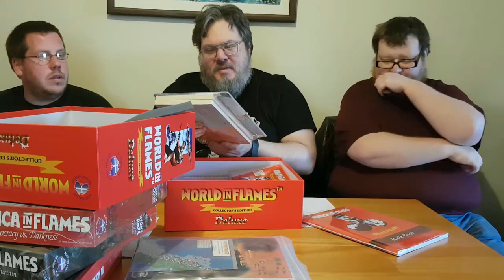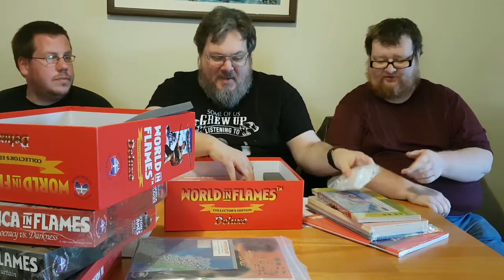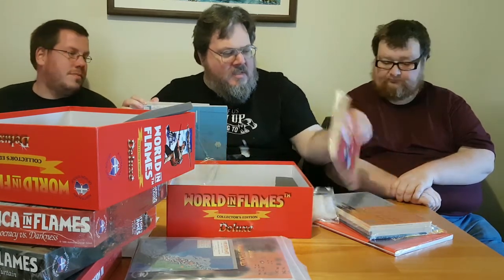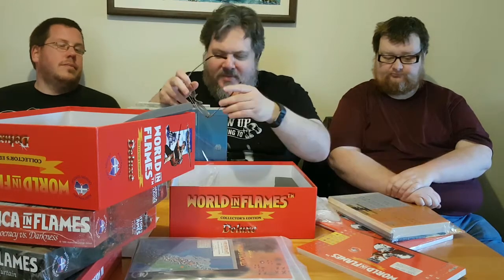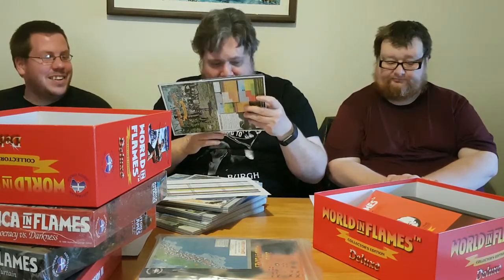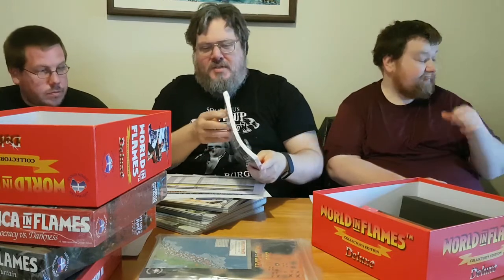Cards and Boards World in Flames Unboxing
Hello and thank you for joining us for another unboxing. This one isn't mine it belongs to Richard Chilton so he takes the reigns in this one. If you enjoy paper and chit war games this one will be right up your alley.